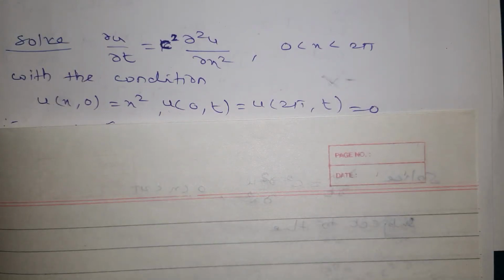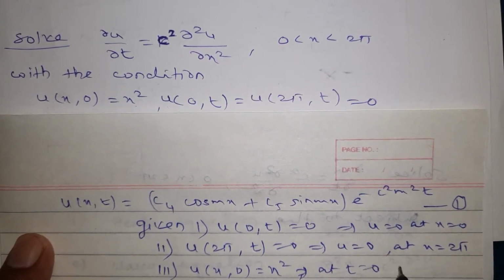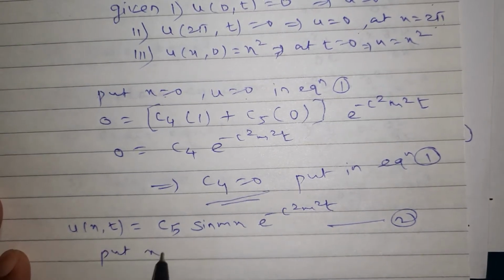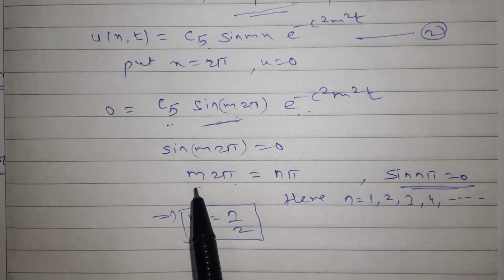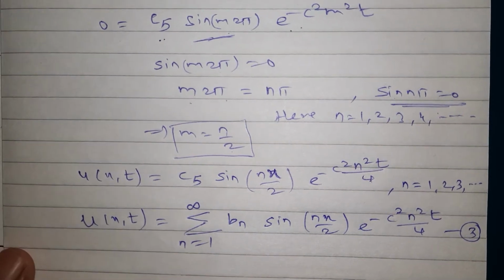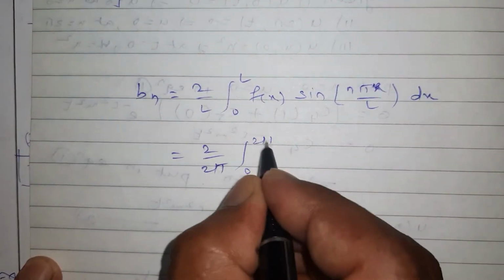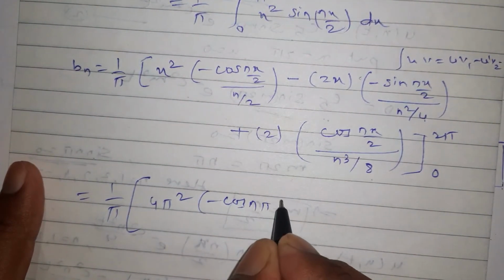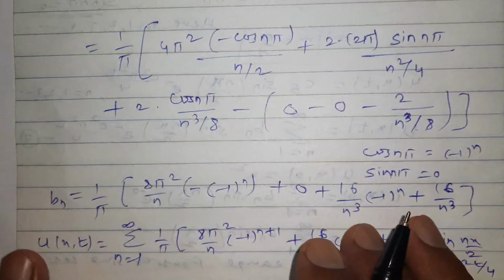Example on heat Equation